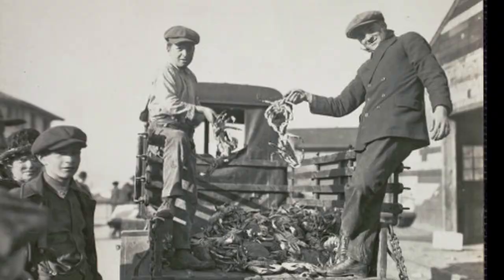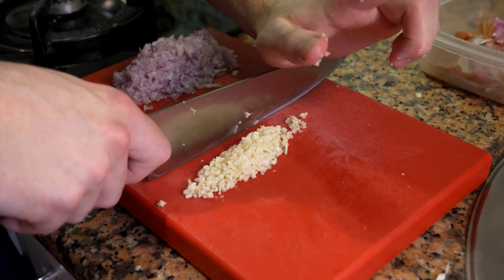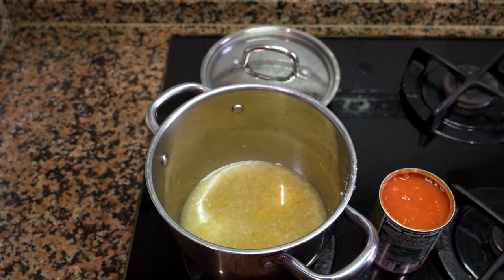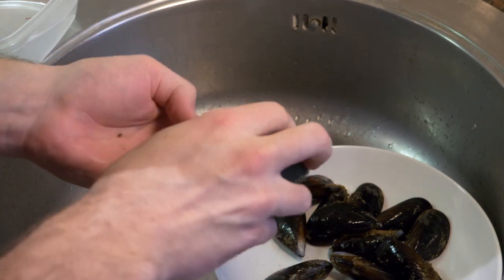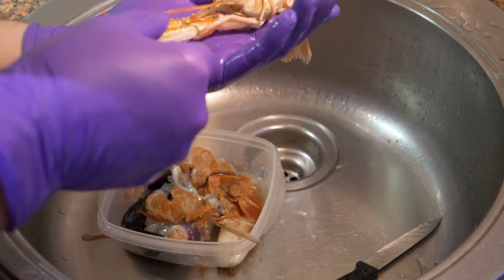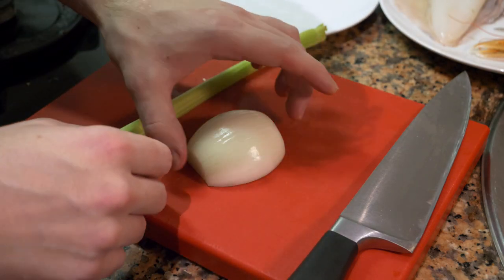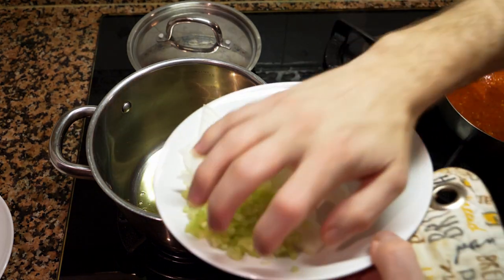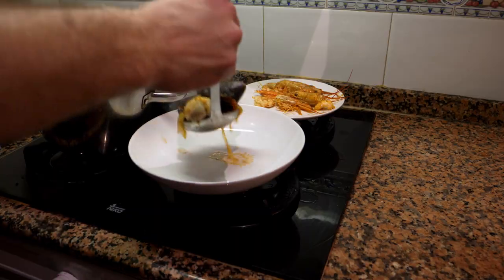San Francisco Cioppino Fish Soup | Cioppino From Scratch | Chef James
Mediterranean Fish Stew! or known in San Francisco as Cioppino, is a famous and very easy soup to make! you can use whatever seafood you have on hand! I give a step-by-step guide and as always, I have the recipe with all the measurements below and in the video!

Recipe: 4 to 5 people
Time: 1 hour
Broth
-4 TBS extra virgin oil
-5 shallots, minced
-3 garlic cloves, minced
-1/2 TBS dry Basil or 40g fresh
-250ml / 1 cup White Wine
-800ml / 2 cans of whole tomatoes
-pinch of salt
Cioppino
-1/4 cup / 30g extra virgin oil
-1 stick celery, thinly sliced
-1/2 fennel root, finely chopped
-1/2 leek, or onion. Julienne
-2 oregano sprigs or 1 TBS dry.
-1/2 TSP crushed red peppers
-1/2 LBS/ 250g Clams, scrubbed
-1 LB / 500g Mussels, scrubbed
-1/2 LBS / 250g Shrimp or Prawns
-1/4 LBS / 100g Calamari (optional)
-2 3oz skinless fillets of fish,
(Hake, john dory, turbot, etc.)

Timeline:
00:00 - Intro
01:17 - Recipe for broth
01:47 - How to cut and chop
03:02 - Making the Broth
03:55 - Tricks of the trade
05:43 - Recipe for Cioppino
06:14 - How to clean, mussels, prawns, calamari
11: 00 - What to substitute
12:36 - Finishing the Cioppino
14:42 - when to add the fish?
15:06 - Result!
15:16 - Ending and Next video!